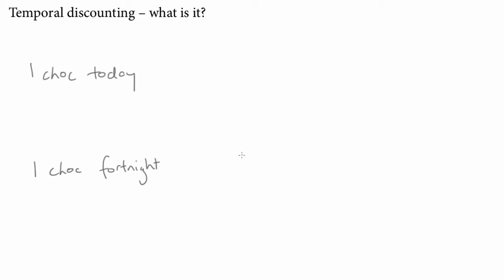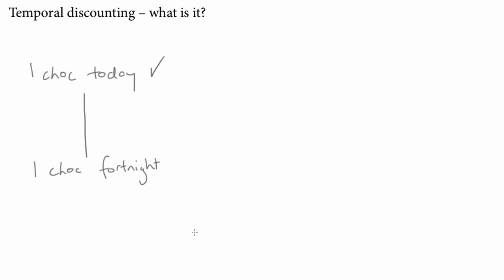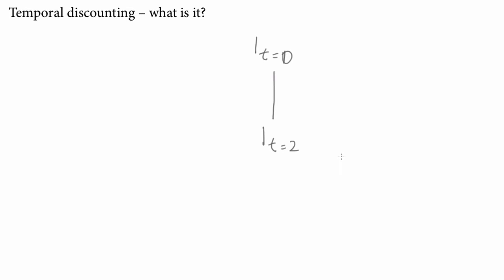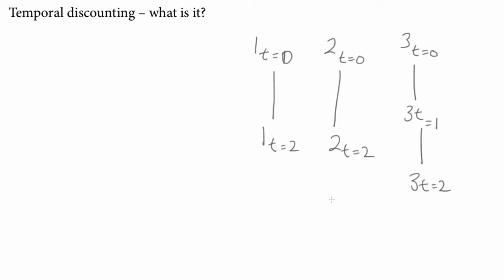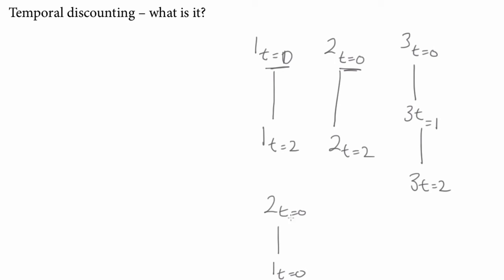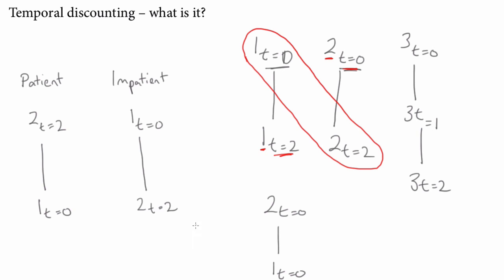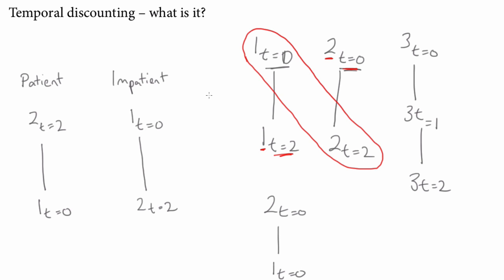What is temporal discounting? (Part 1 of 2)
Economists discount the value of consumption goods over time. What does this mean, and how is it done? (Part 1 of 2)